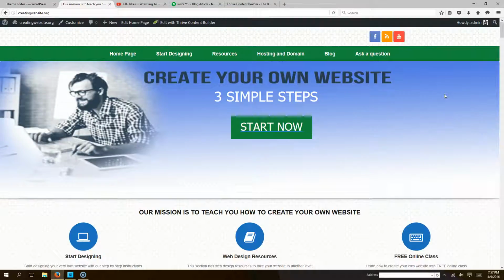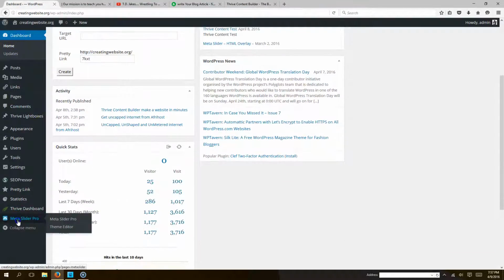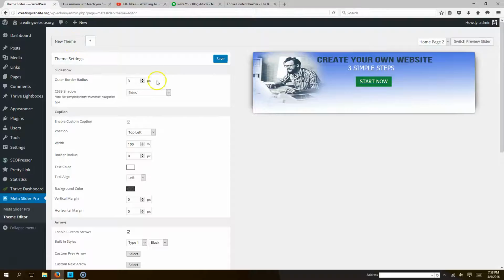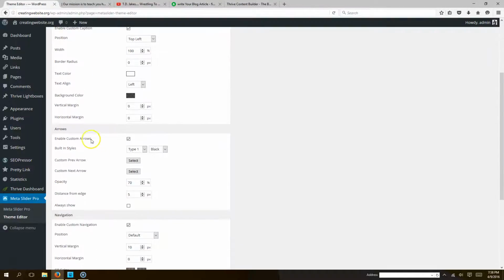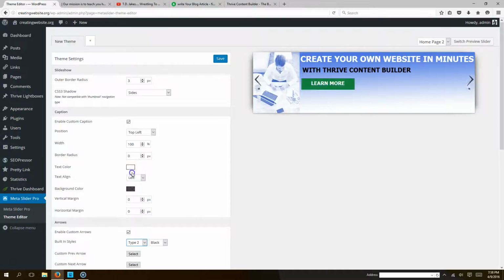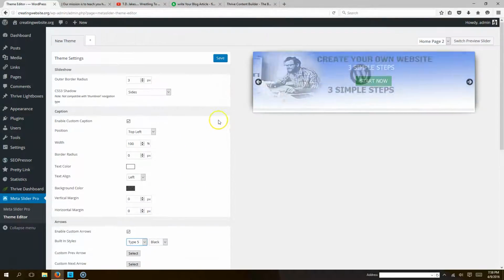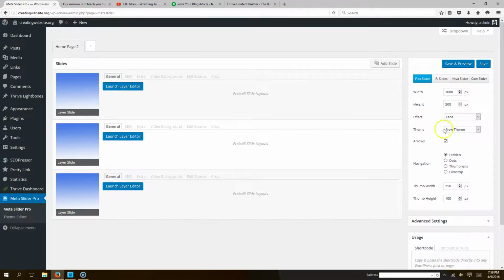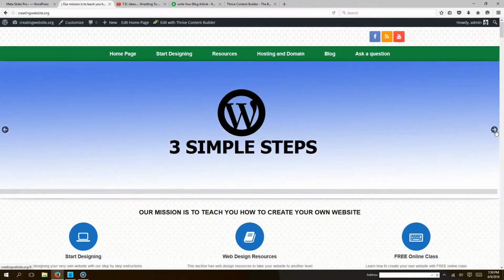Wordpress Tutorial: How to add custom arrows to your slide show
Here is a short video tutorial walking you through the process of how to customize your arrows in meta slider pro using the vantage theme.